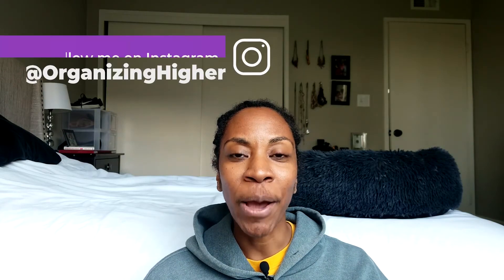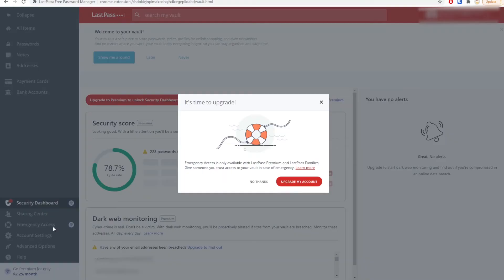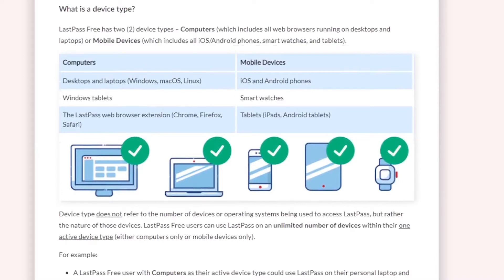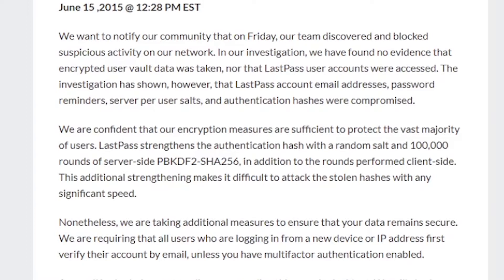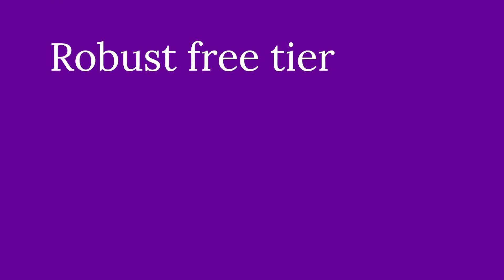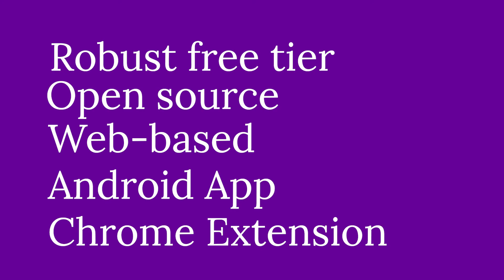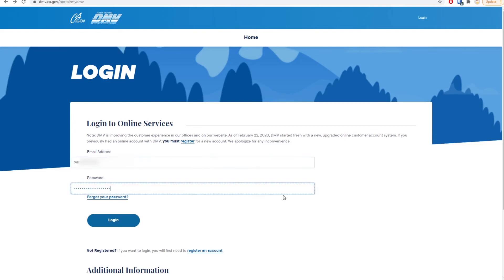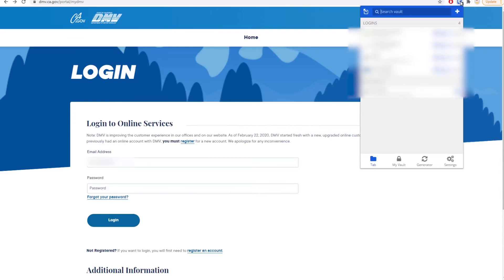Review of Bitwarden | Lastpass vs Bitwarden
Learn some of the similarities and differences between LastPass and Bitwarden. Bitwarden vs Lastpass in key features such as auto fill and password generation.

0:00 Start
0:10 What I love about Lastpass
0:57 Why I left Lastpass
2:35 Why I chose Bitwarden
3:35 My Review of Bitwarden
4:55 Closing